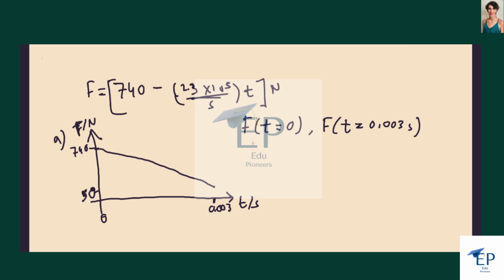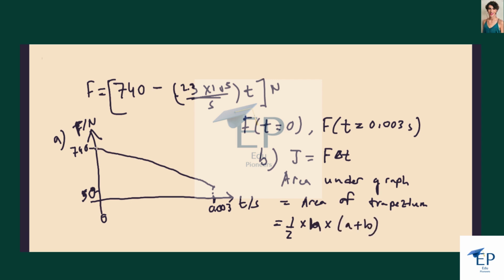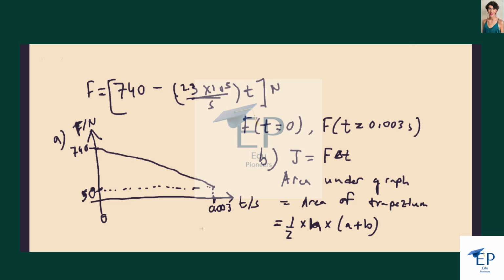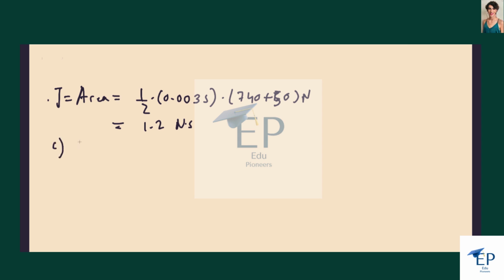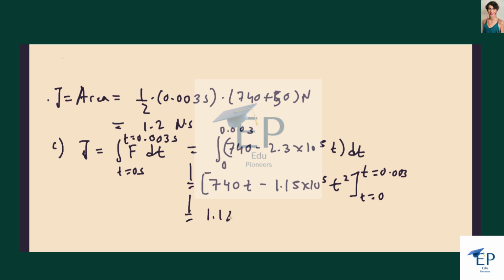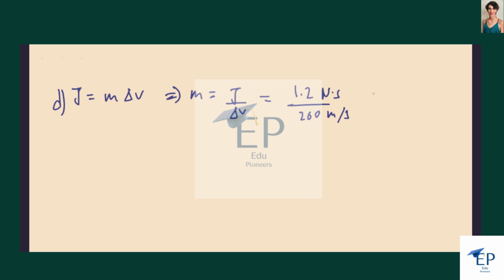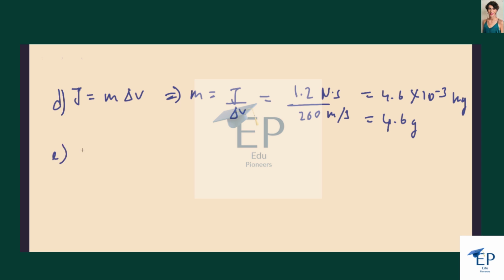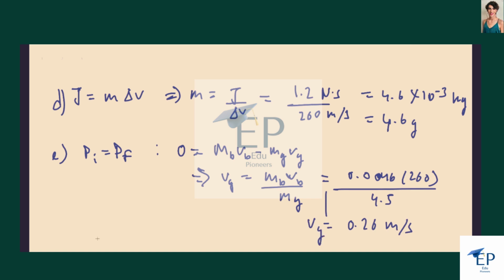The force on a bullet is given by the formula over the time interval to . Plot a graph of versus fo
The force on a bullet is given by the formula over the time interval to . Plot a graph of versus for to . Use the graph to estimate the impulse given the bullet. (c) Determine the impulse by integration. (d) If the bullet achieves a speed of 260 as a result of this impulse, given to it in the barrel of a gun, what must the bullet's mass be? (e) What is the recoil speed of the 4.5 -kg gun